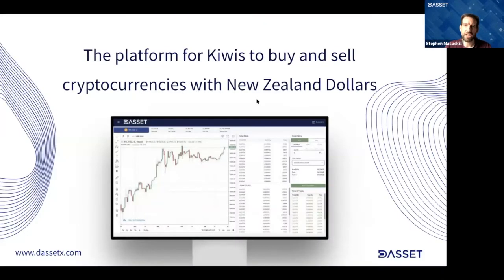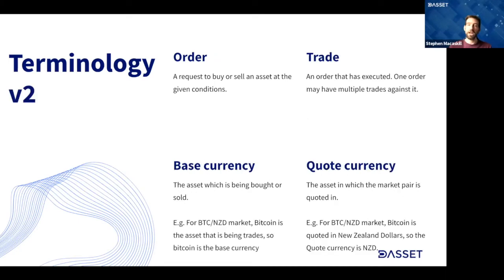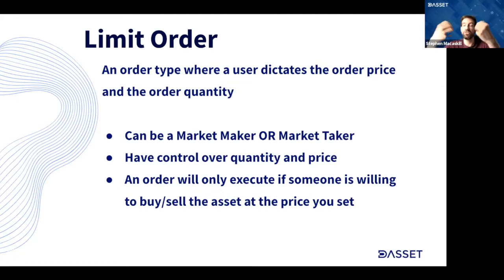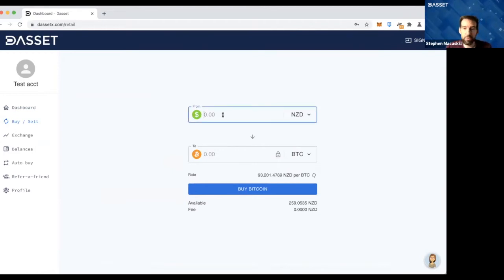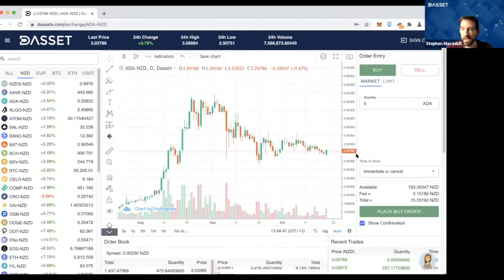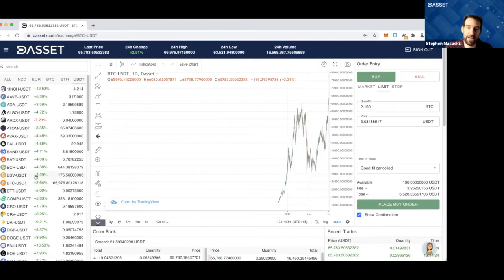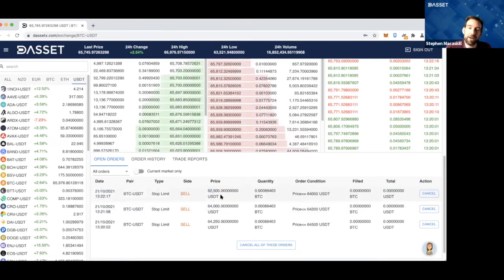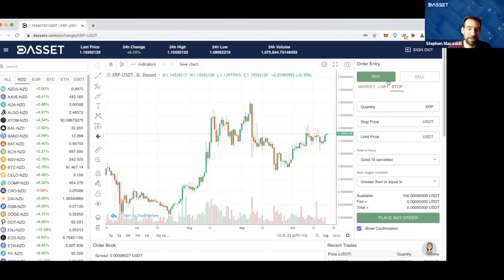Learn about Advanced Crypto Exchange Order Types. DASSET Crypto Journey ep 8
DASSET Crypto Journey
Episode 8
Learn about advanced crypto exchange order types; Limit, Stop, Market, etc.